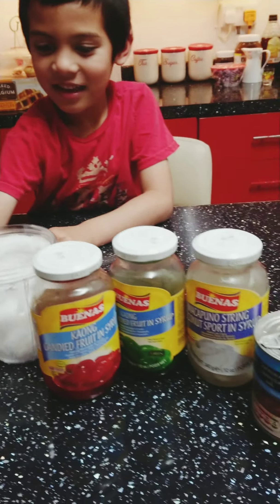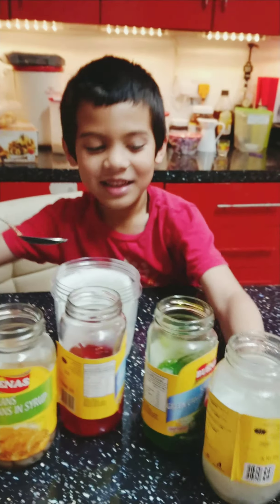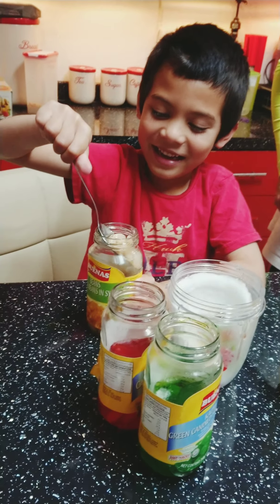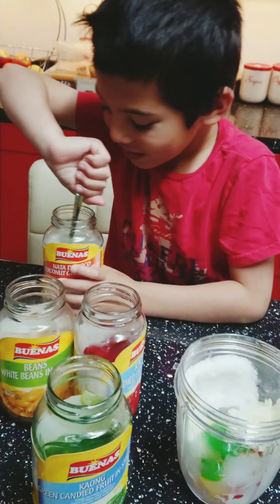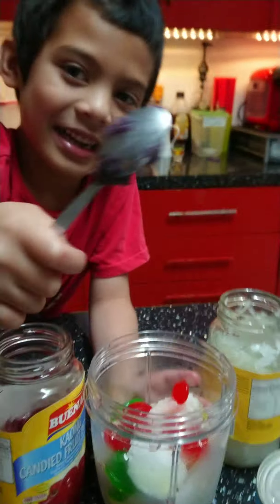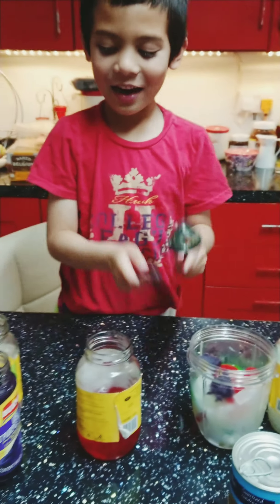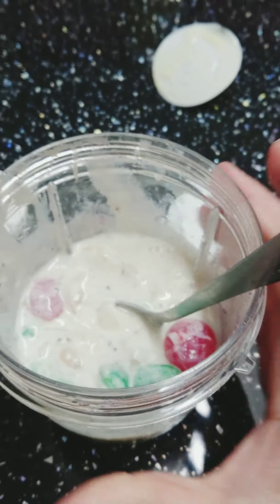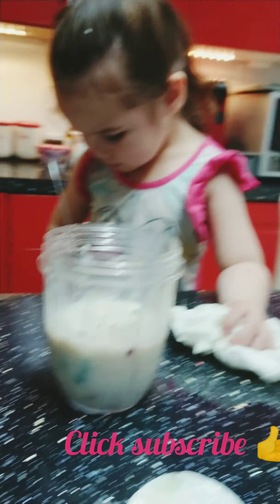"Halo - Halo" especial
Summer hotta hotta no more 🔥
Here's our one tip to ease up the warm weather. 👍👍